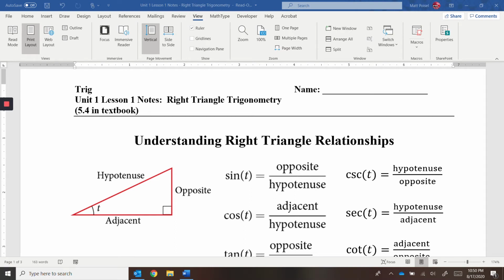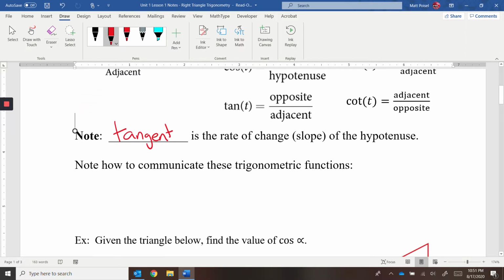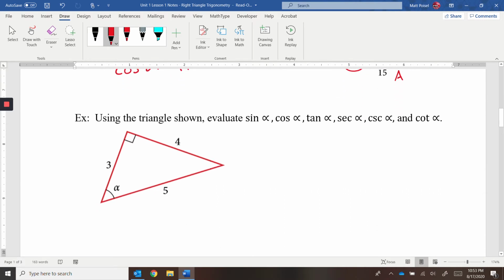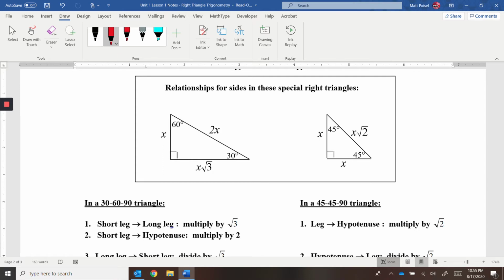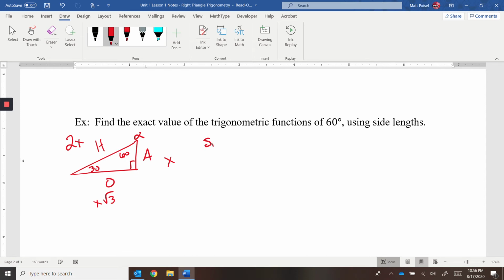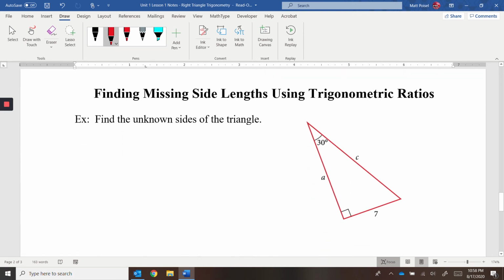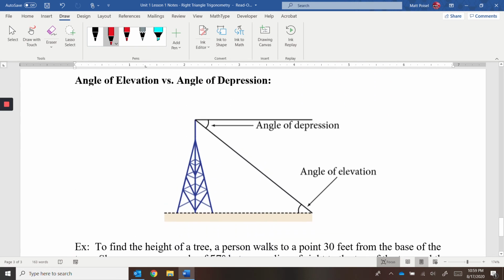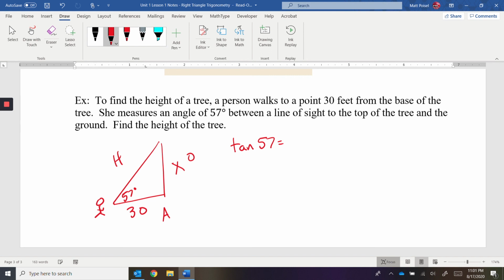1.1 Right Triangle Trigonometry